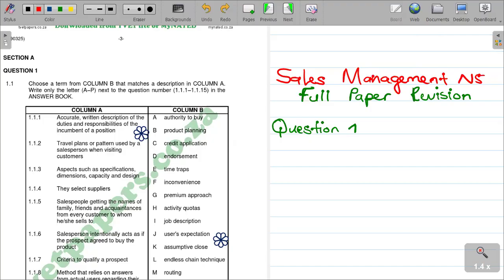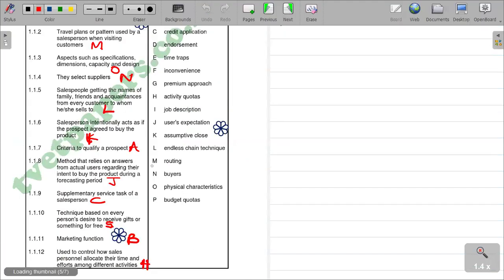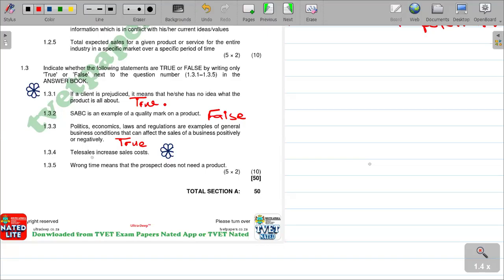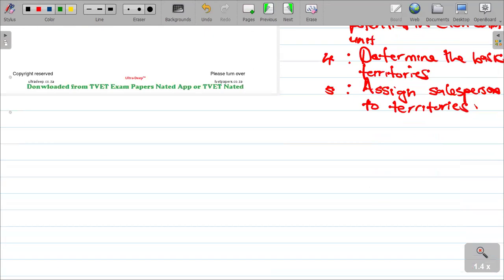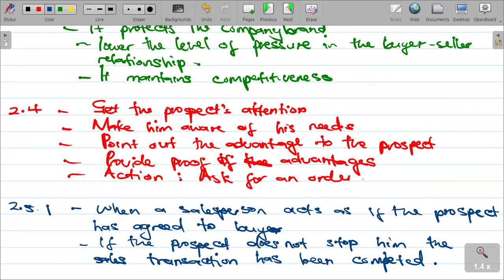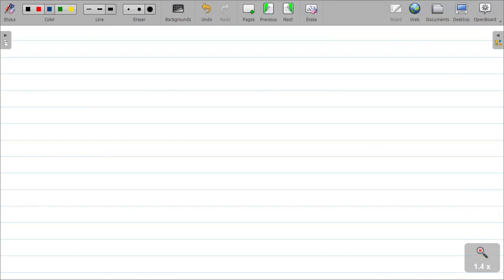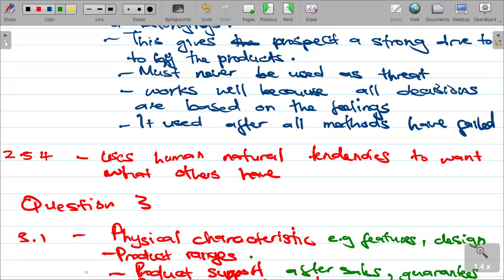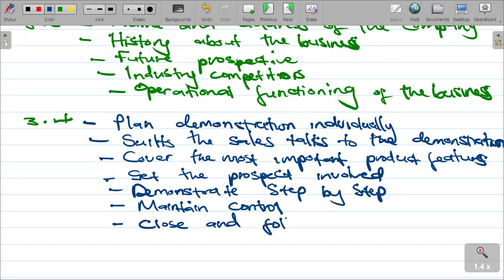Sales Management N5 Full Paper Nov 2023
Sales Management  N5 Full Paper Nov 2023 Revision Session.